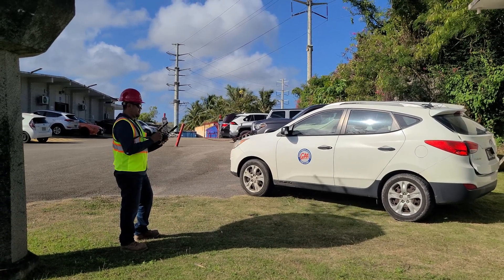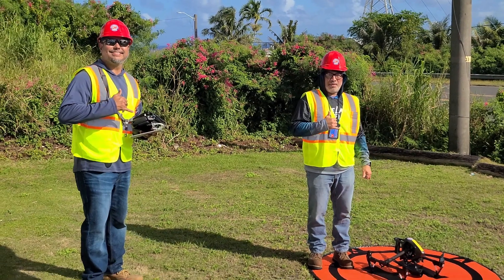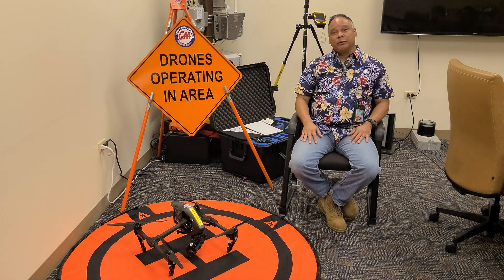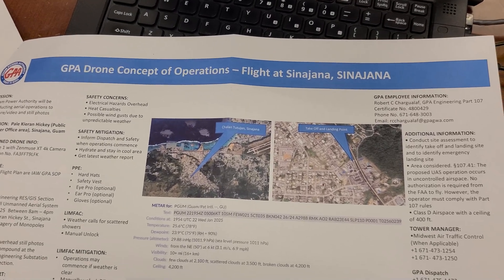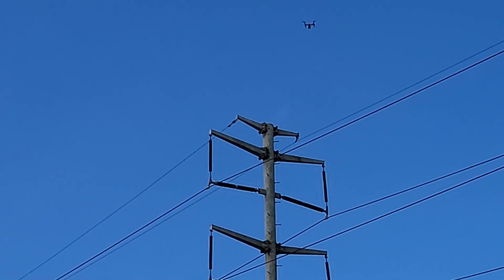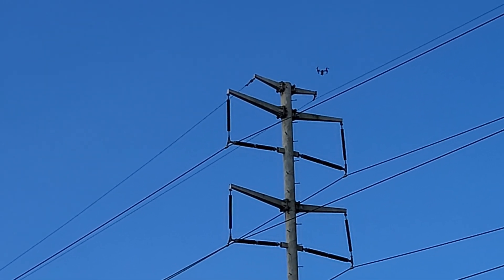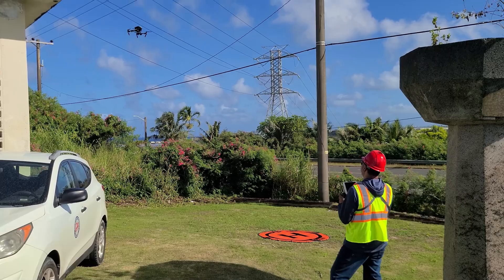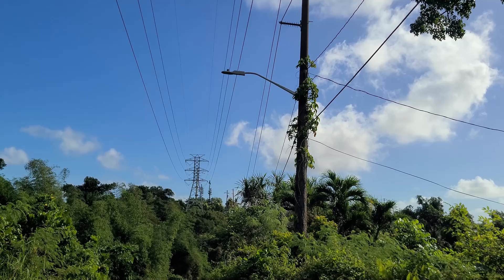GPA using drones to inspect Sinajana power poles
The Guam Power Authority has a lot of experience being vertical – supporting power poles and distribution towers that reach several stories high, as well as feeder lines and bucket trucks that go skyward to maintain them. But the utility agency is now getting a bird's eye vantage point using drones to inspect infrastructure more safely, rapidly, and accurately than ever before.

And as far as the municipal leader whose village benefits from GPA's work, Sinajana mayor Robert Hoffman says it's a very progressive step forward in public service.